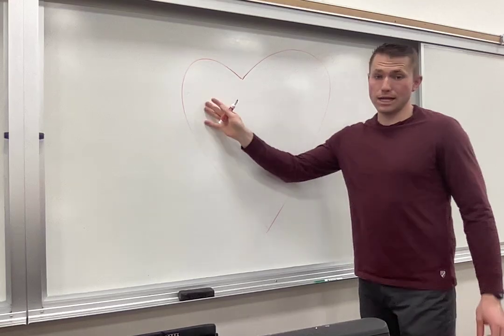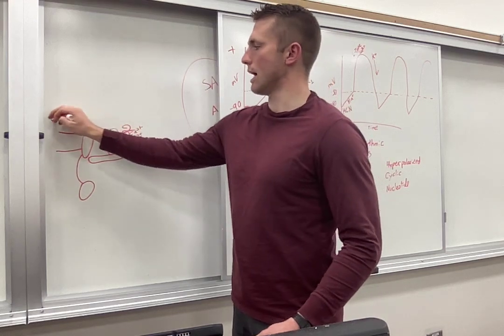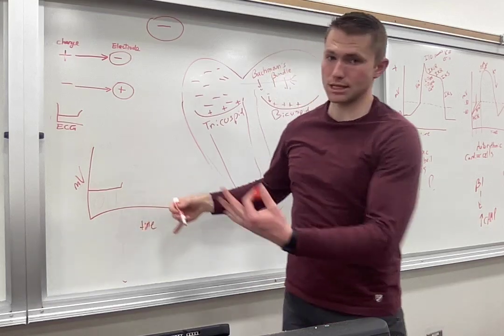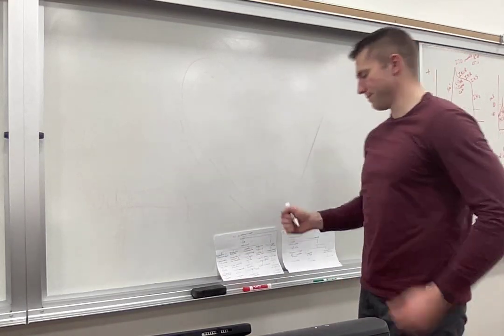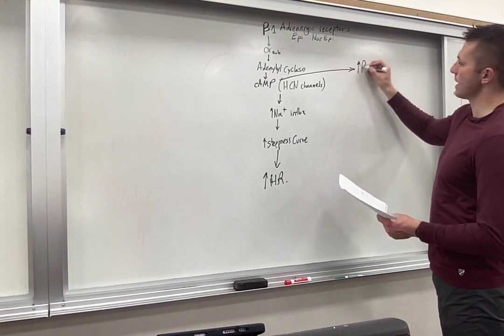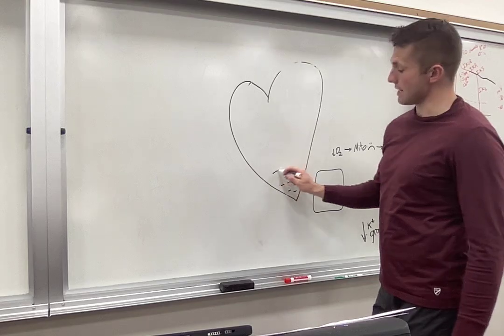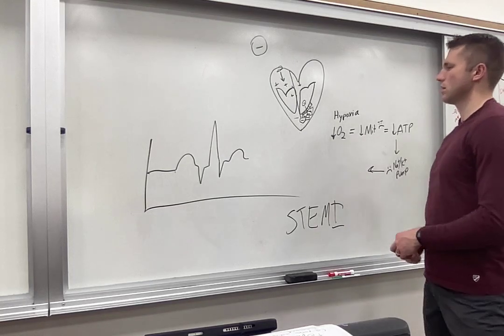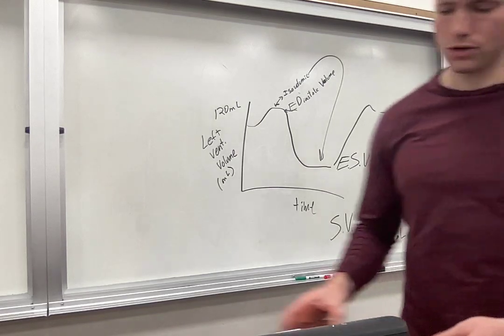Physiology Foundations: Heart Physiology: ECGs, Action Potentials of Heart.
I PRACTICE teaching (this module needs more help) ECGs, Inotropy, Chronotropic, and Lusitropic effects on the heart, and flows of ions in the heart cells.